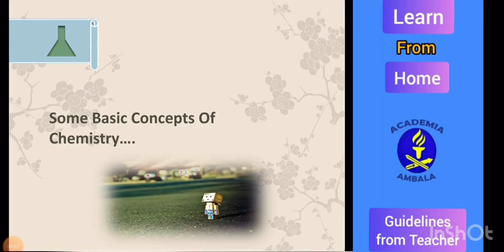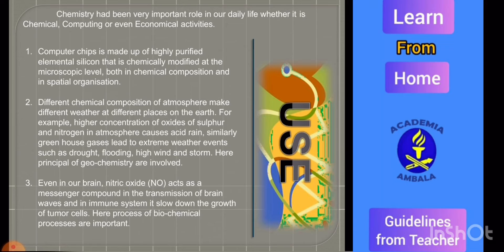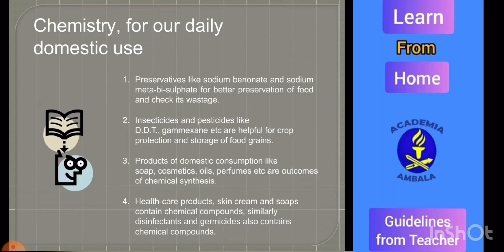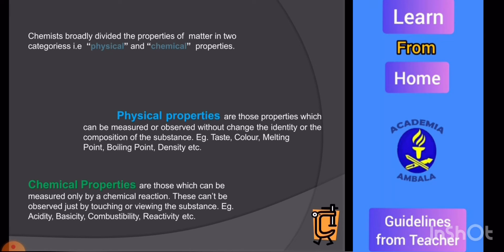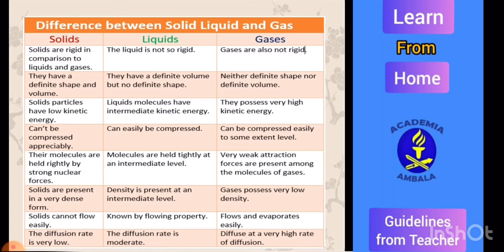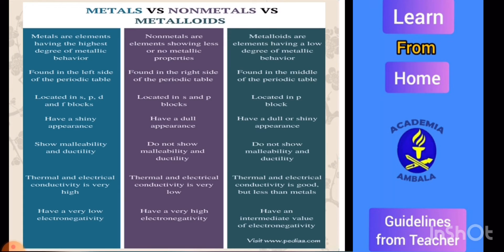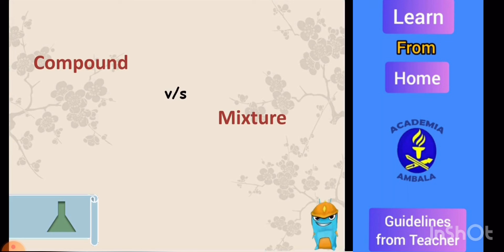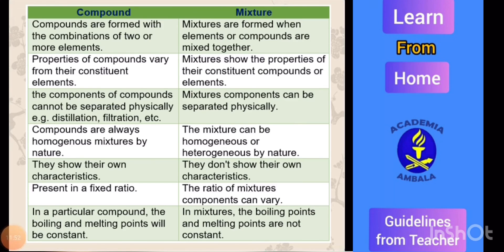Topic: Matter and its Classification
By Vikram Sharma(PGT Chemistry)